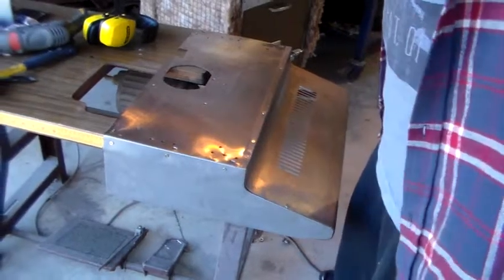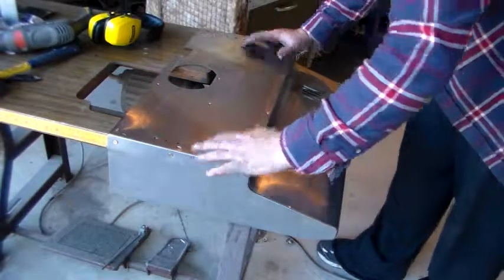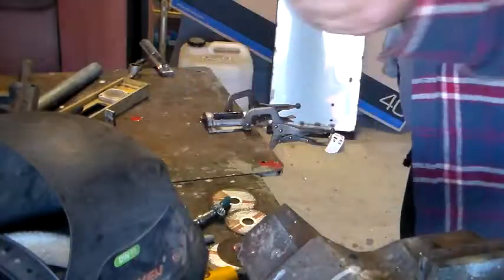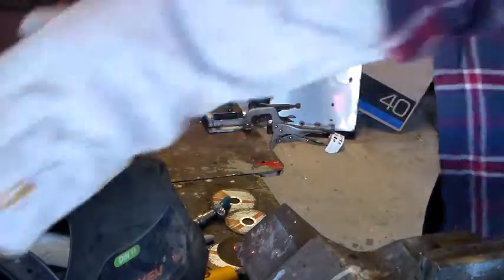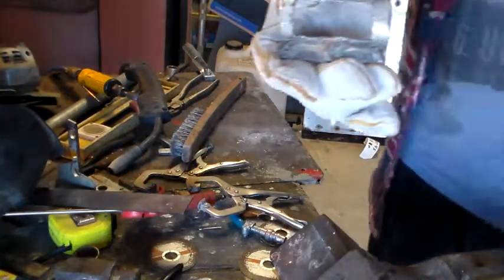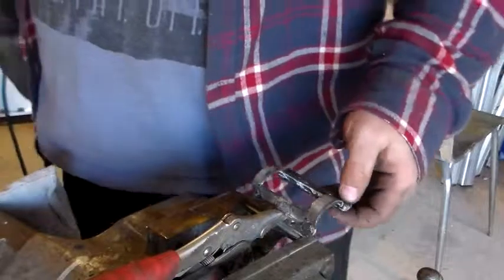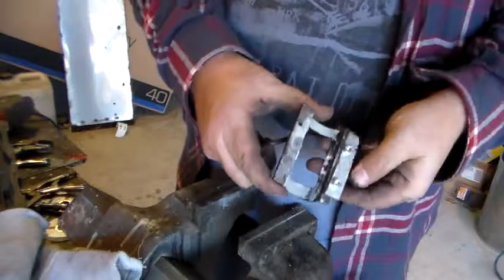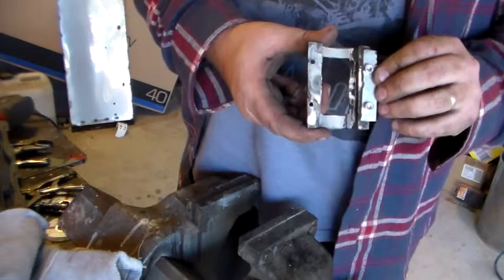Making a Plastic Injection Molding Machine Part 8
In the episode in the series I show a first glimpse of the table that the machine will be mounted to as well as start work on the bracket where the hopper will mount to the injection module. Enjoy...